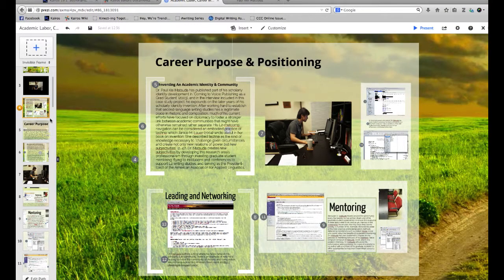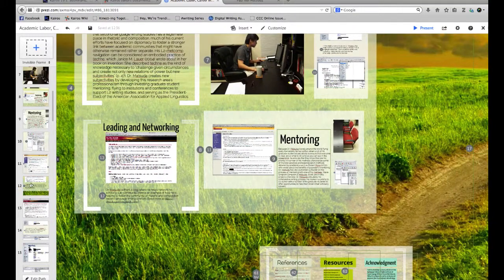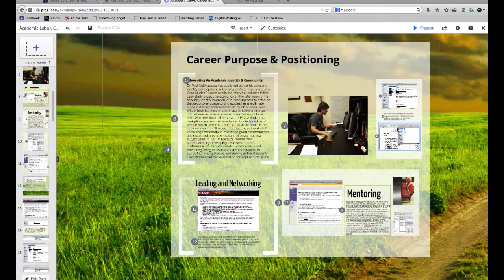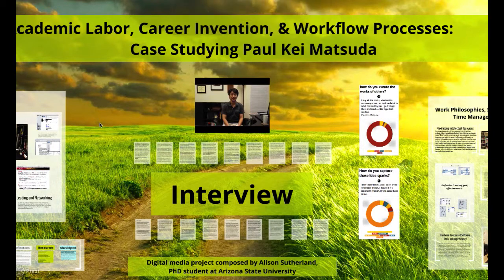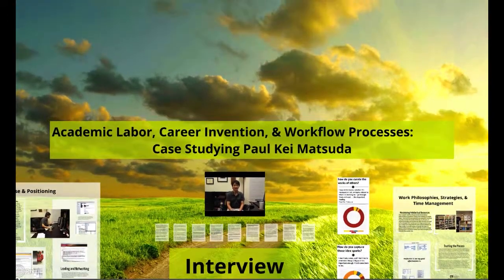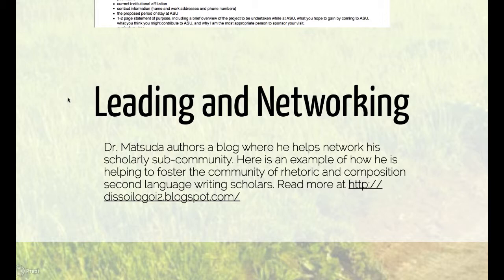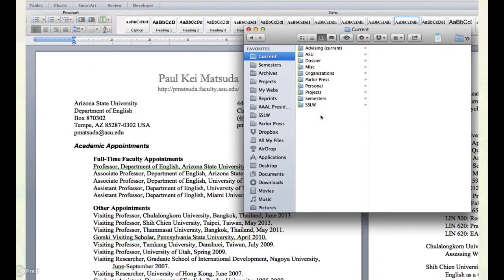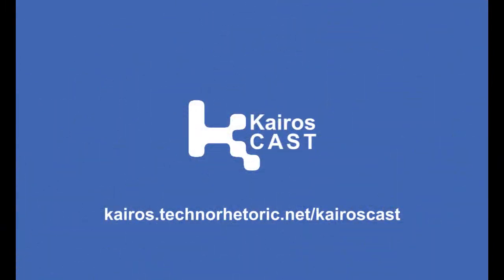KairosCast DesignChat - Cheryl Ball and Alison Sutherland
Kairos editor Cheryl Ball discusses rhetorical design strategies and revisions on Alison Sutherland's Prezi webtext from Kairos issue 19.1, "Academic Labor, Career Invention, & Workflow Processes: Case Studying Paul Kei Matsuda."